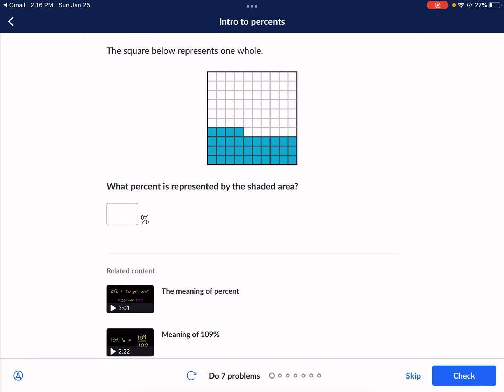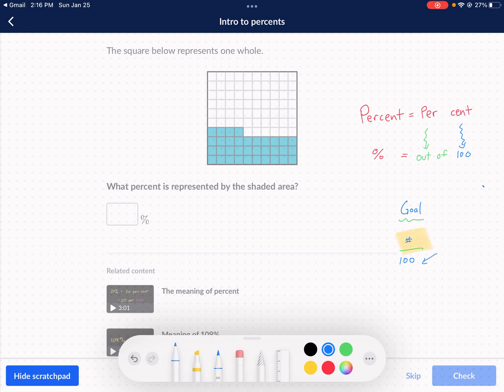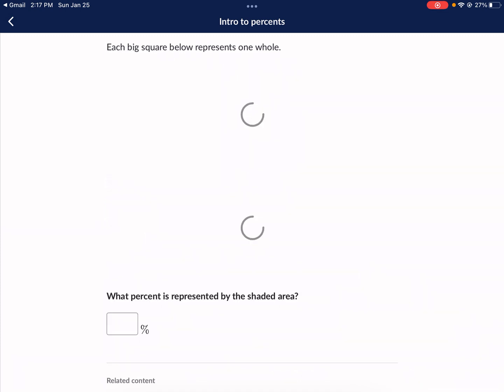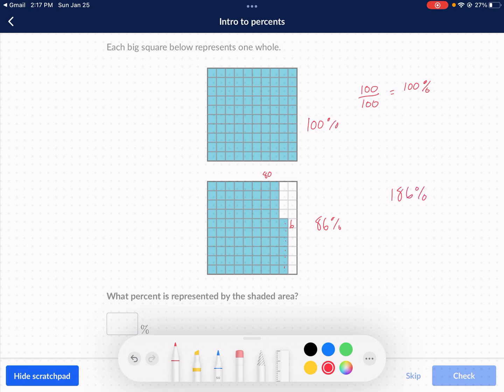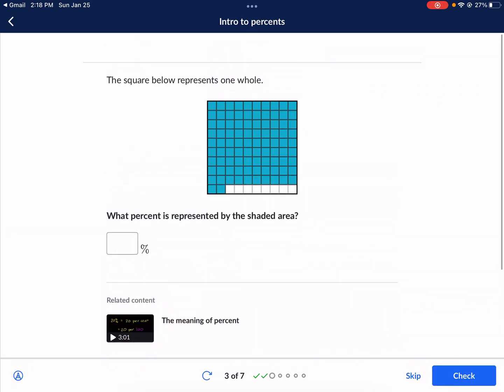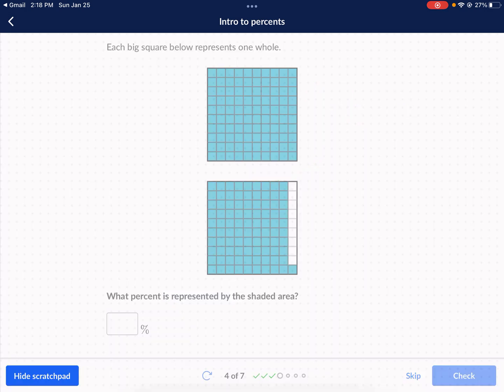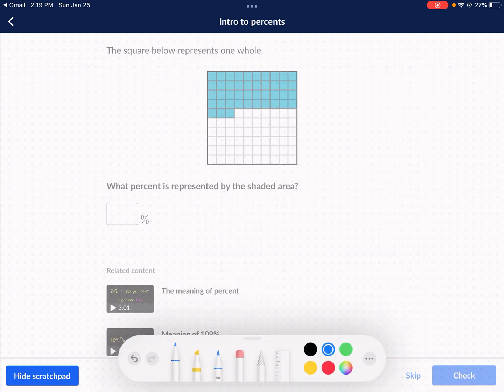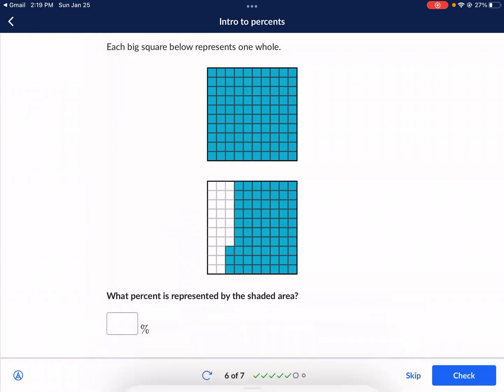Khan Academy Tutorial: Intro to Percents